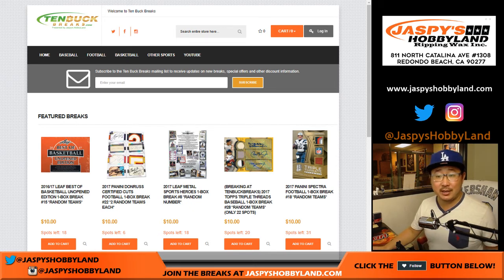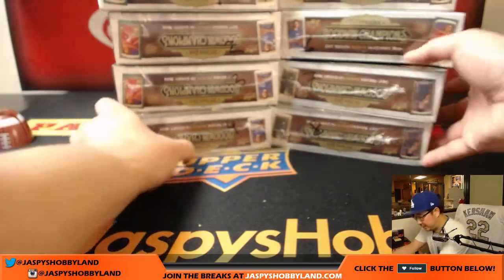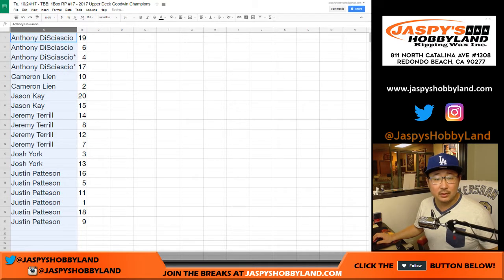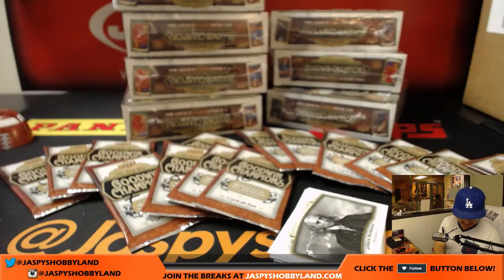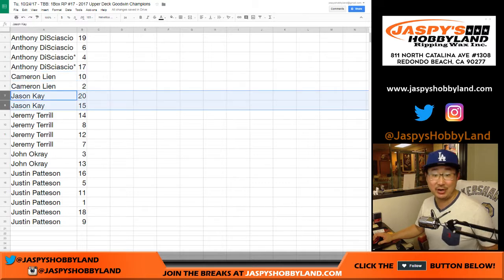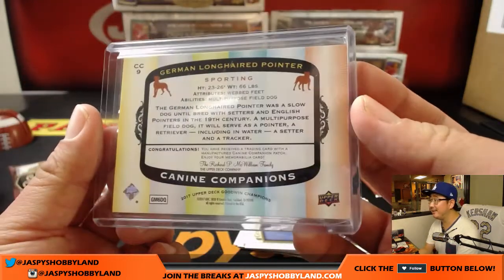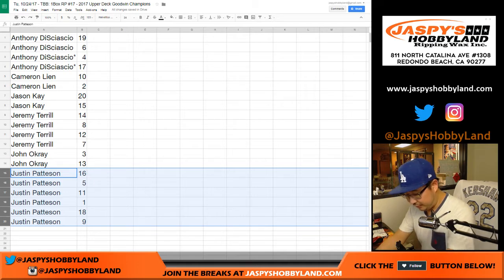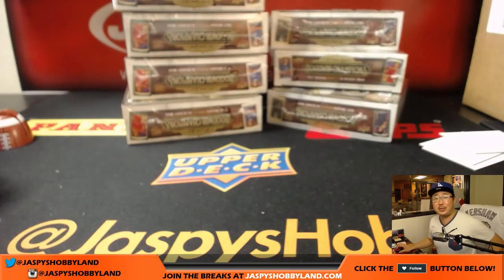Tu, 10/24/17 - TBB: 1Box RP #17 - 2017 Upper Deck Goodwin Champions